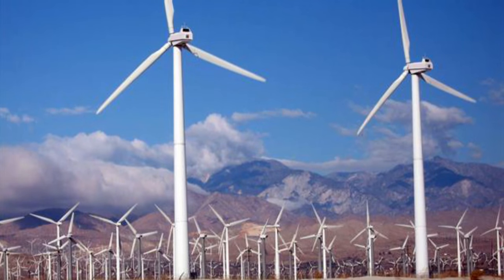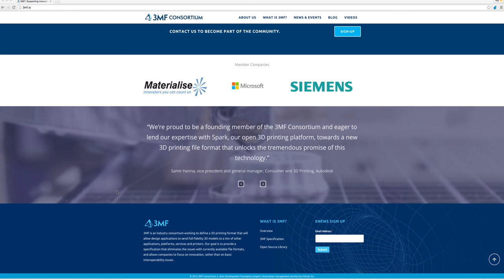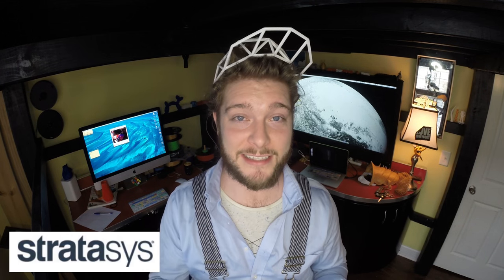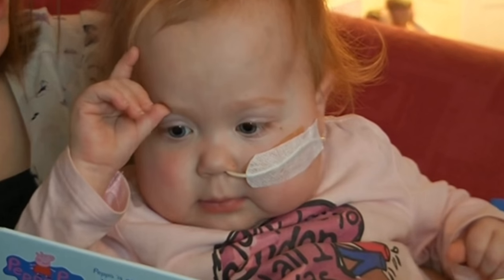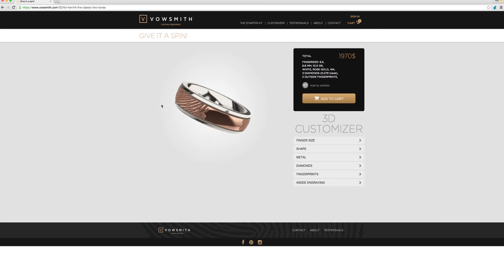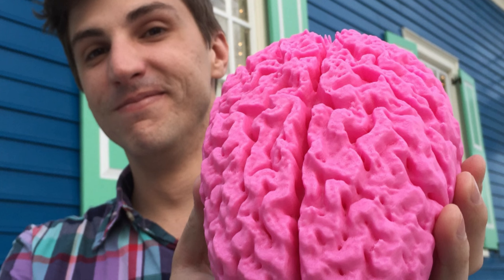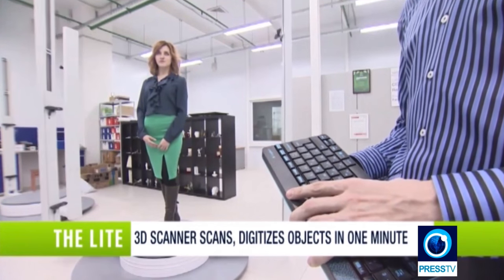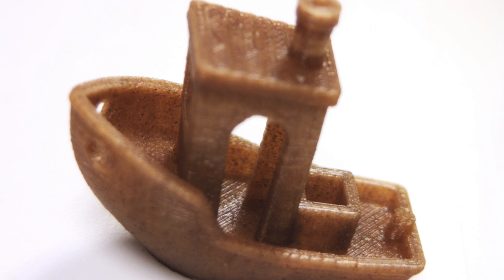3D Printing - Brains, Hemp, & Thumbprints - 3D Nuggets